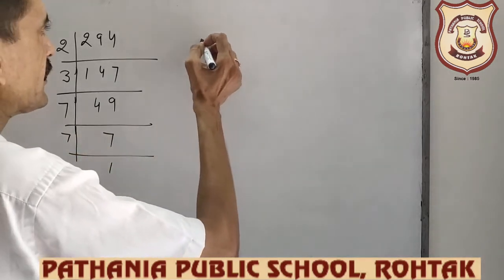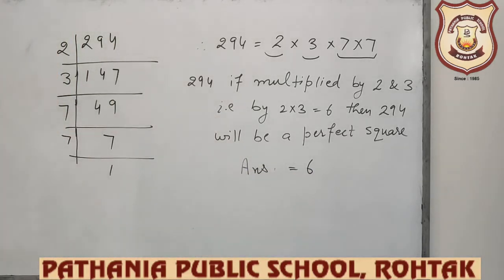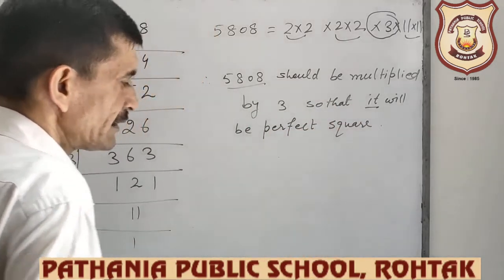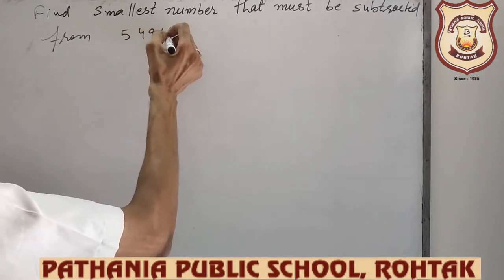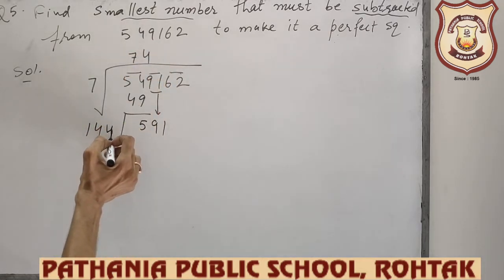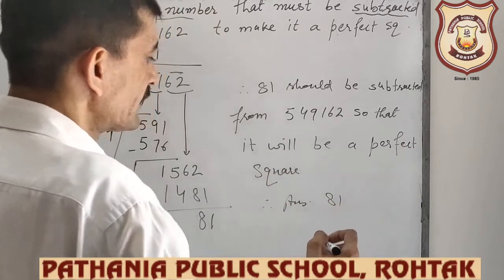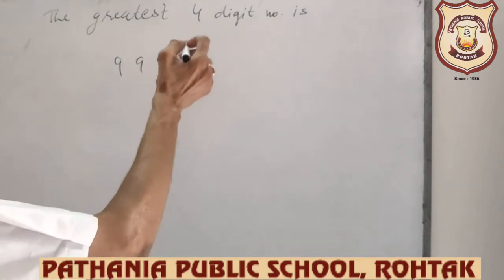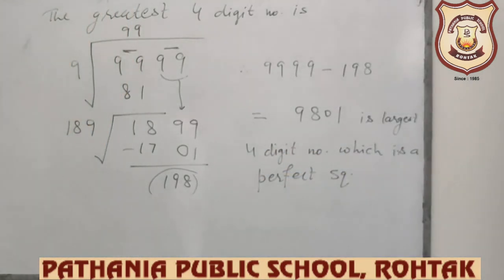pathania publicSchool main campus Rohtak(class 8)maths . Chapter 6 exercise 6.2 summative assessment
What should be subtracted or multiplied from a given number, to find a perfect square number